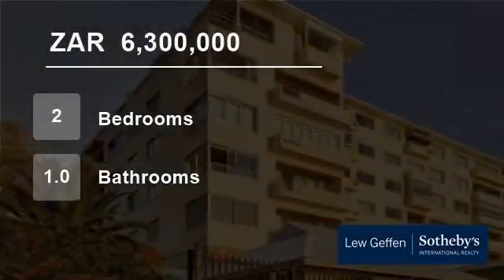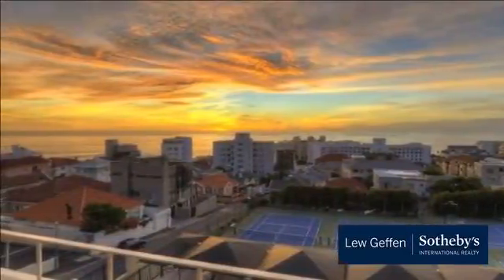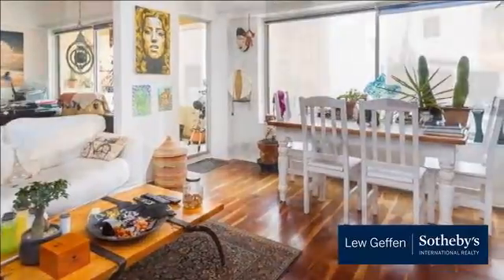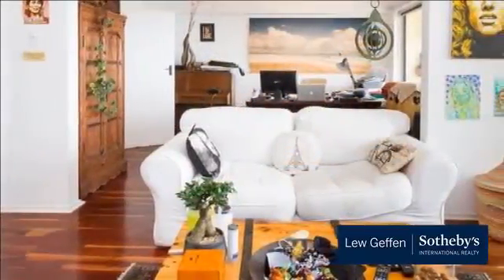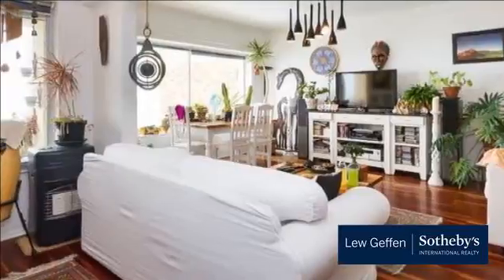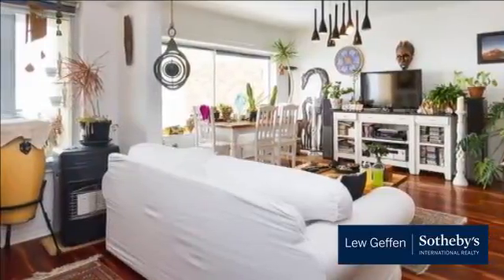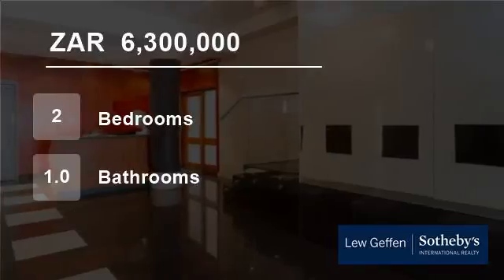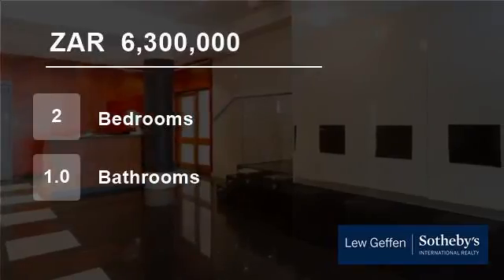2 bedroom Flat For Sale in Bantry Bay, Cape Town, Western Cape for ZAR 6,300,000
Sensational views, 2 bedrooms, Lounge with interleading dining room, all leading out onto an open balcony. Comes with lock-up garage. Quietly located yet a step down to all amenities. Well run complex with 24 hour concierge. Beautiful teak flooring. So seldom available in the area. Bantry bay is an affluent suburb of Cape Tow...